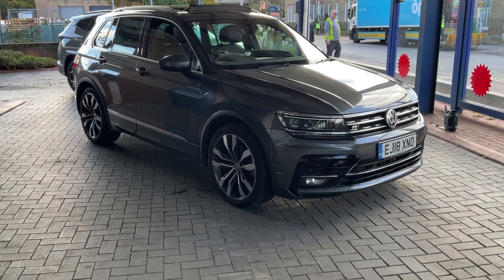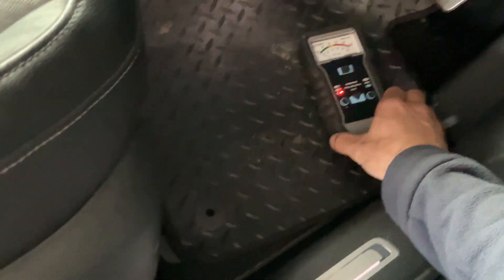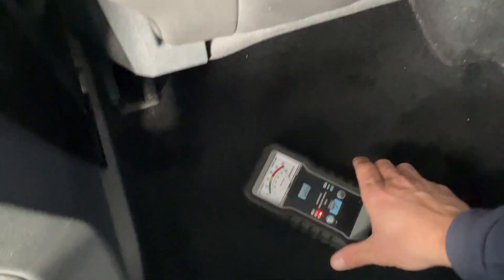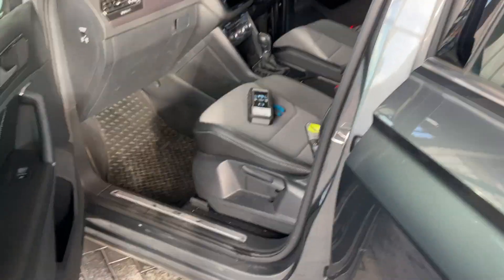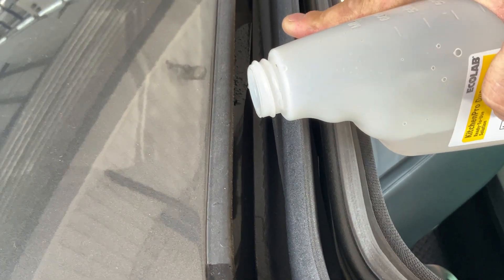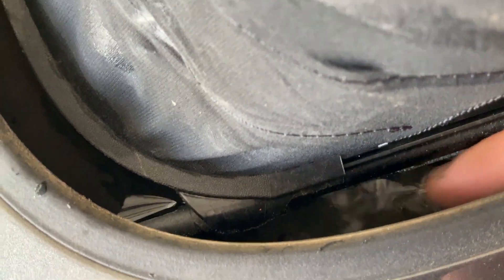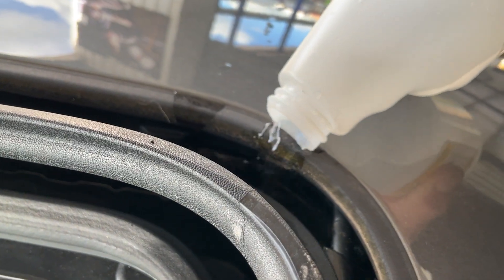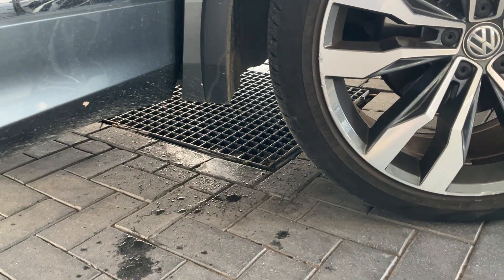VW Tiguan 2018 | Leaking Sunroof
💧 Another Tiguan with the familiar problem of blocked hoses on the sunroof cassette causing a rain water leak on the passenger side, although both sides a blocked.

They have a valve at the bottom which is easily blocked because of its design, which can be removed as there is no real need for a valve.

The most important thing is to get the car dry before water ingress causes damp, mould, rust and electrical problems.